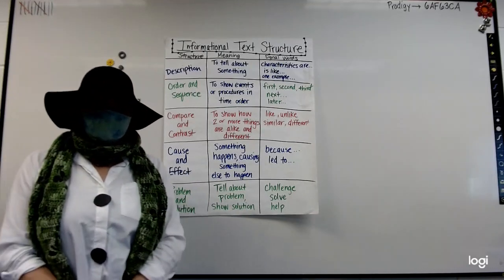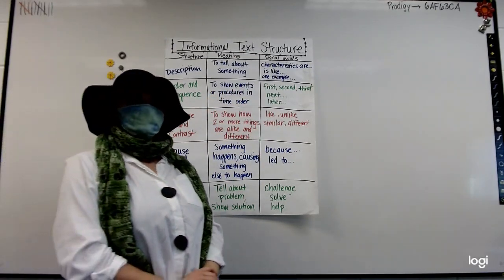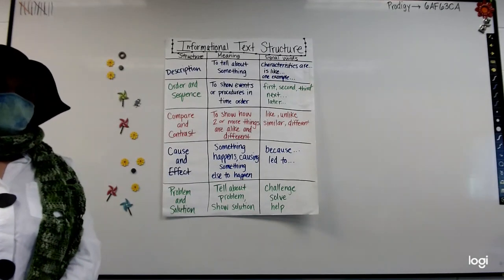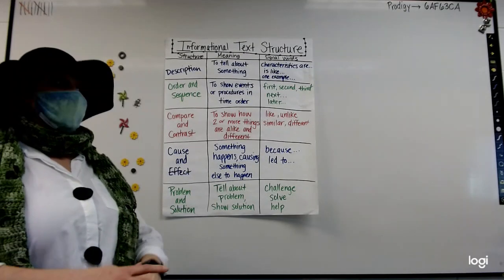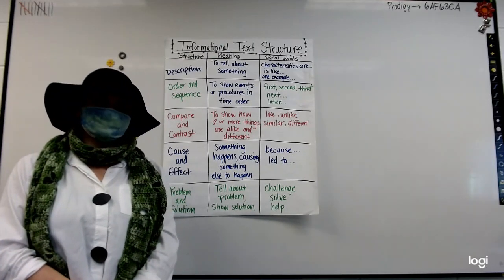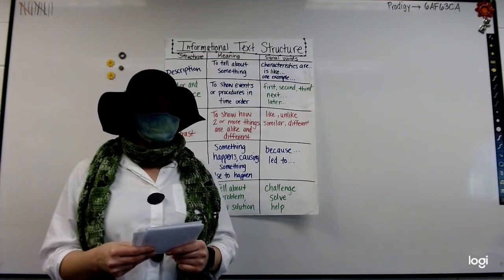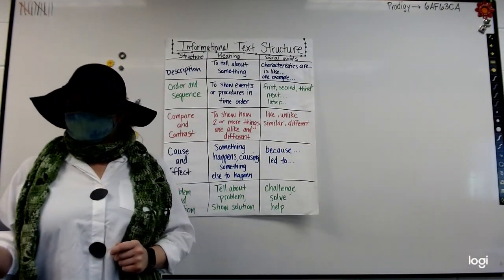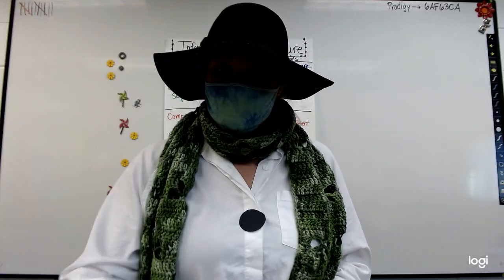Reading: Text Structure Review